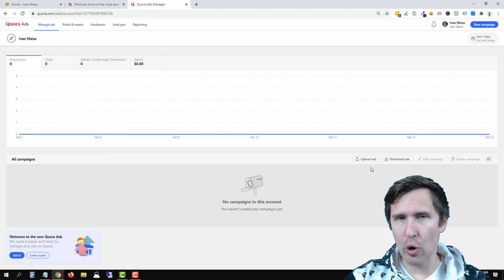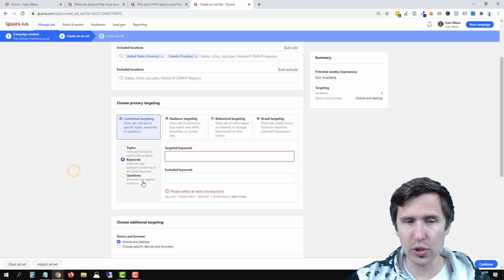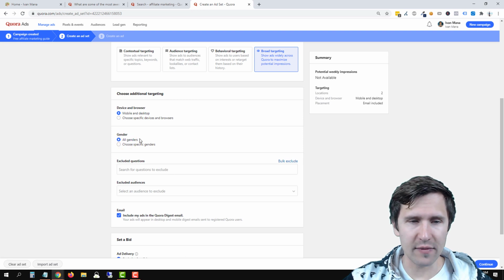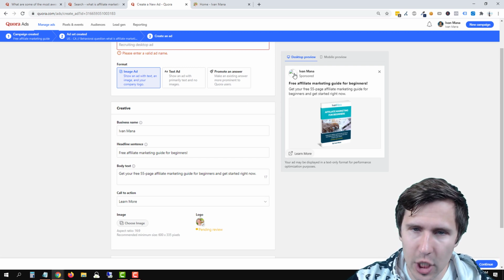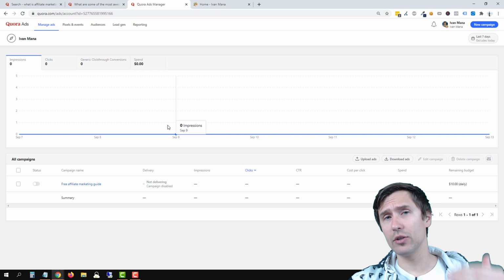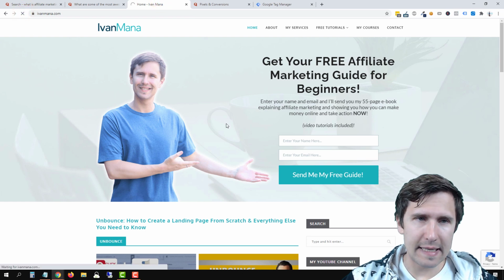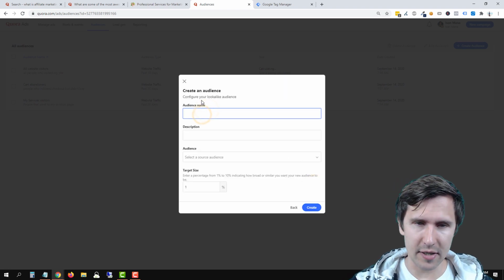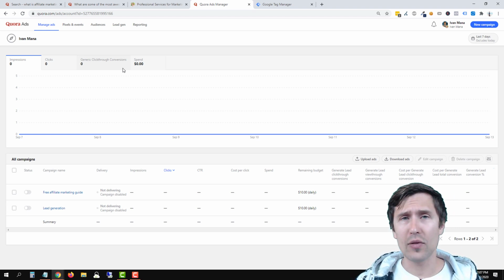Quora Ads Tutorial: Complete & Detailed Step-By-Step (The Only Video You Will Need)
Watch behind my shoulder as I give you the complete Quora Ads tutorial from start to finish in this step-by-step video.

My goal in this video is to make this the one video that will answer all your questions so you don't have to watch another Quora video.

We are going to cover the following:

1. How to create your Quora Ad account
2. How to create your Quora campaign
3. How to set up and install conversion tracking
4. How to create remarketing audience lists
5. How to create a lead gen campaign

Without further ado... let's get started with this Quora Ads tutorial!

Step 1: Create your Quora Ad account

First, make sure that you have a regular Quora account.

This is a basic question and answer website where we'll be making our ads so they look like they're a part of the content.

Once you create a basic account, click on your profile icon and select "Create ads".

Just follow the steps and fill in the blanks to create your Quora ad account - so enter the name of the account, the category, and so on.

Step 2: Create your Quora Ads campaign

Simply click on "Create Campaign" in the top-right corner of your interface and again, just follow the prompts and fill in the blanks to create your campaign.

At the campaign level, you need to select the campaign objective, which will most likely be "Traffic" if you're just starting out. You will also set the budget here.

At the ad group level is where you set the targeting. Here you can target absolutely everyone and everywhere (broad), target your audiences (we'll get into later on), and target a specific topic or based on keywords/questions people have been asking.

At the ad level is where you'll create the ad creative, including images and text.

If you're just starting out, you won't be able to create an image ad because the logo will have to be approved.

You can also write out an actual answer and then promote that answer... so a useful tool if you want to come off as more credible/authentic.

Step 3: How to set up conversion tracking

It's absolutely essential that you set up conversion tracking so that you can actually see what works and what doesn't and then remove the losers...

Head over to the pixels tab at the top of your interface and create a new pixel.

If you're not using Google Tag Manager, then you will select the manual option and then add the base code to EVERY page of your funnel.

You can also add the advanced matching code if you want to gather a bit more information about people that convert.

Click "Next" and then you have to add the actual event code to the page you want to track.

For example if you want to track how many people signed up to your landing page, you would add the "Lead" event code to your thank you page immediately after the base code.

You can check to make sure the codes were added successfully by viewing page source and seeing if the Quora Ads code has been successfully added.

If you DO have Google Tag Manager, the process is simpler - simply add the Quora ID given to you and add it to the Quora option in Google Tag Manager - they already have an integration in place so it makes it very simple.

Add the base code to "All Pages" of your website and then add the event code to the specific page you want to track.

You can hit preview mode and just confirm that the code has been successfully added.

Step 4: How to create your audiences

Now that you successfully added the pixels, you can create the remarketing audience lists.

You can select the website visitors option first and create some audiences based on certain URLs - for example people who visited your services page, or your products page, etc...

You can also exclude URLs, ie. exclude people who purchased, so you don't have to market to them if they already bought.

With Quora Ads, you can also import contact lists and create lookalike audiences just like with Facebook, so you can import a list of people who signed up or made a purchase, and then create an audience of people most similar in characteristics to these people to remarket to later on.

Step 5: How to create a lead generation campaign

Quora loves these campaigns because it keeps people on their website.

So if you create a lead gen form, people will see that form upon clicking on the call to action button on your ad, staying on Quora and being able to fill in their details.

Once you create the form, simply create a new campaign and select "Lead Gen" as the objective.

And that's it for the complete Quora Ads tutorial!